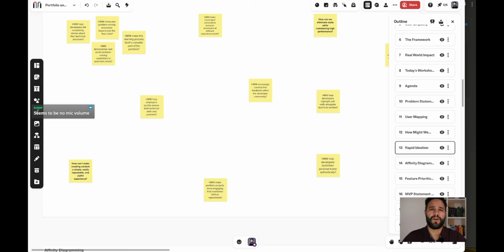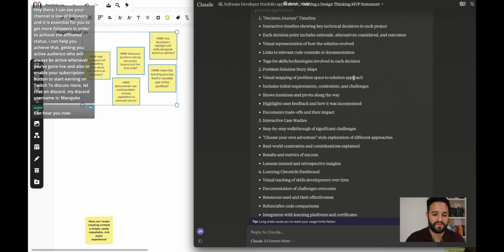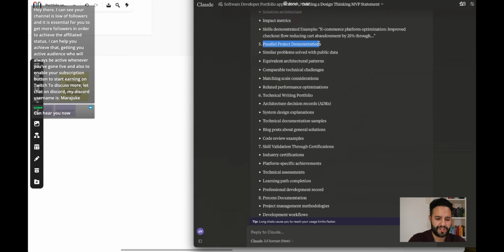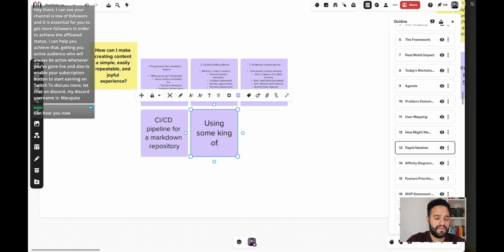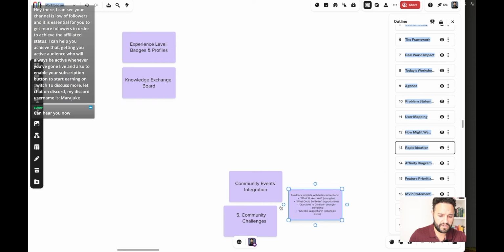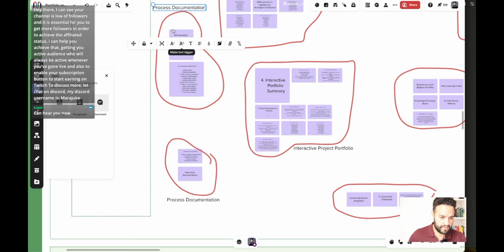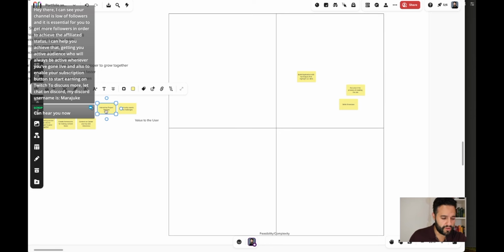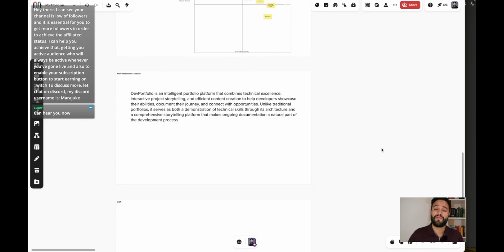Turn IDEAS Into SOLUTIONS | Design Thinking Workshop (Part 2)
📚 Design thinking is the game-changer most frontend developers overlook! In this workshop (Part 1), discover how this powerful framework can transform your approach to development and skyrocket your career.

What you'll learn:
- Using generative AI to help you brainstorm ideas from our powerful "How Might We" questions
- Affinity mapping to cluster your ideas into key themes
- Feature prioritization to figure out where you should spend your effort
- Crafting an MVP statement using generative AI
- Using AI and modern tools to enhance your design process

🎯 Perfect for:
- Frontend developers looking to level up
- Developers building portfolio projects
- Anyone wanting to create more user-centered solutions

⏱️ Workshop Breakdown:
00:00 - Introduction